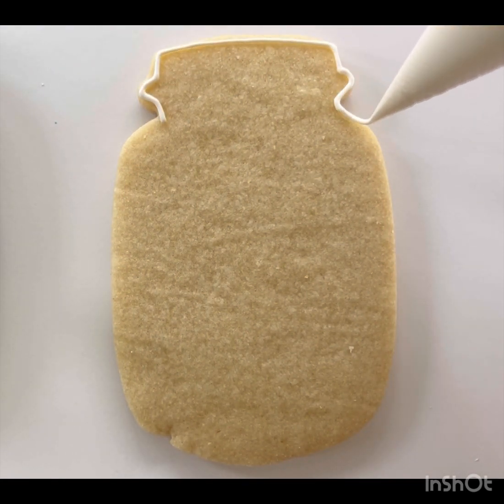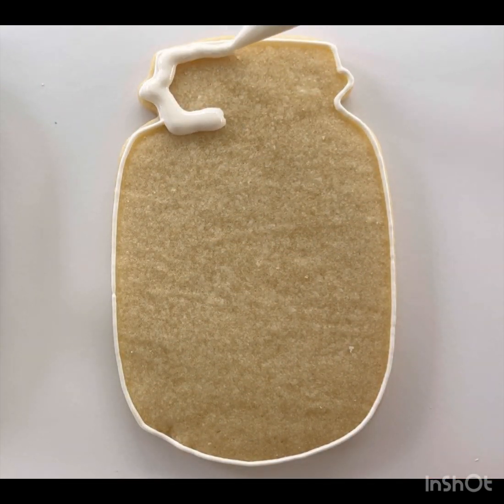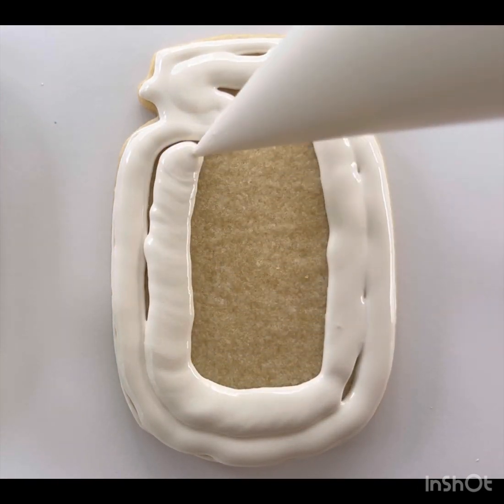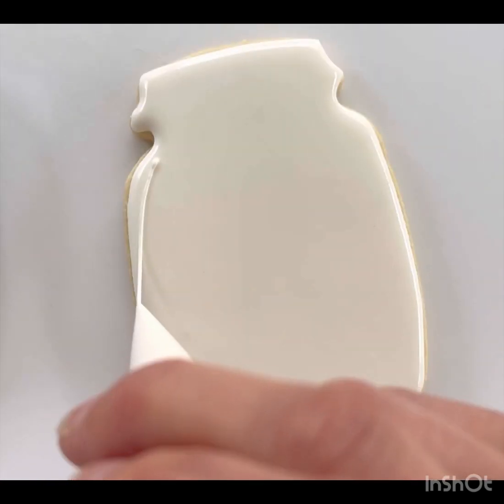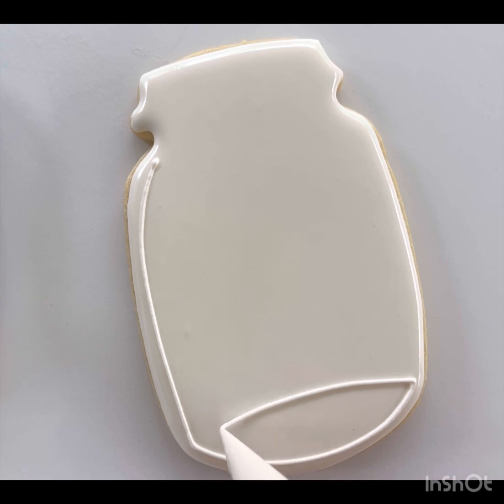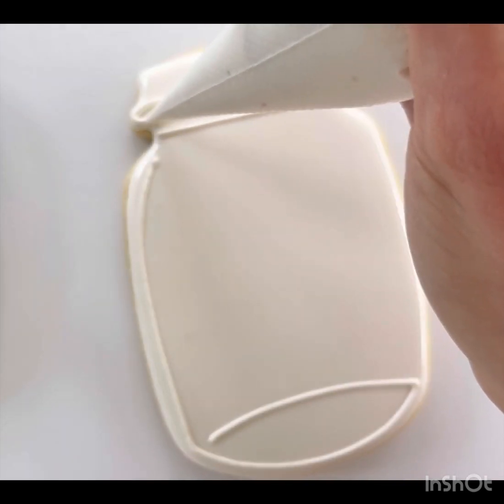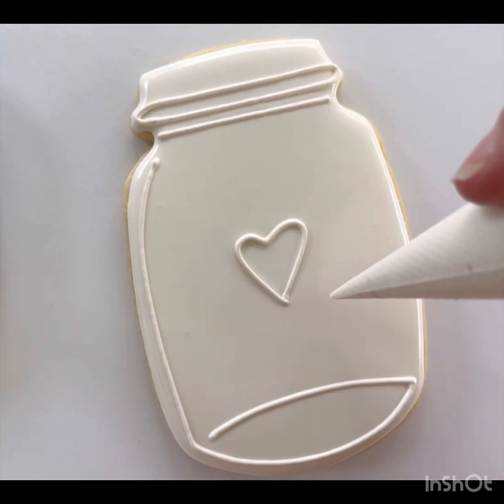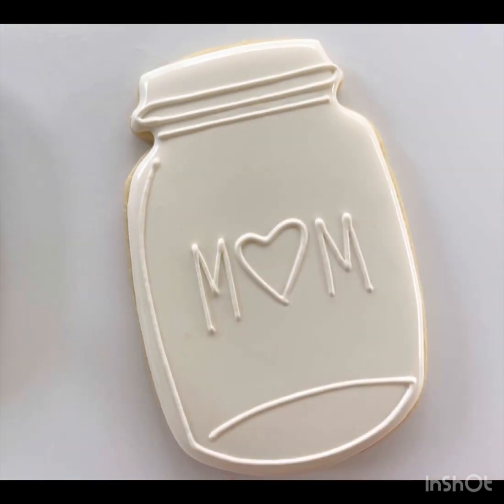Mason Jar Cookie with Royal Icing